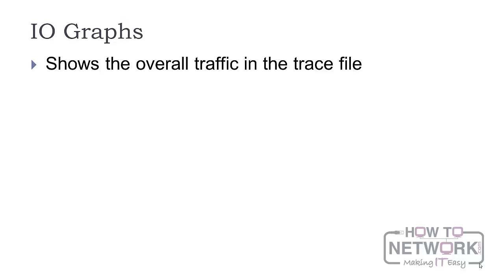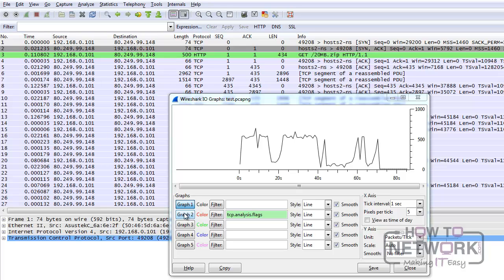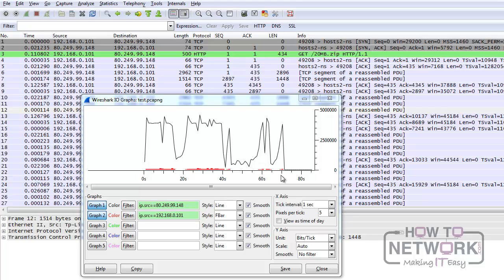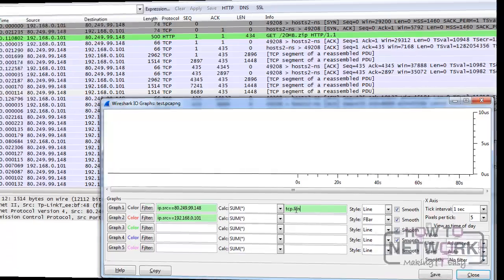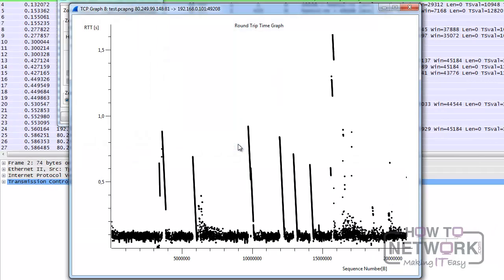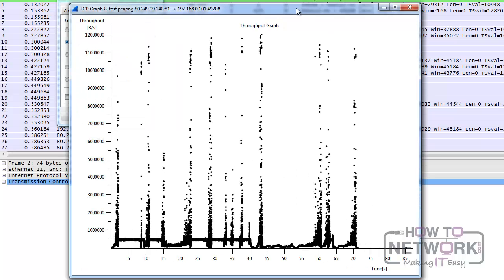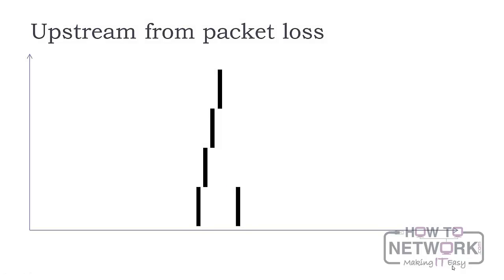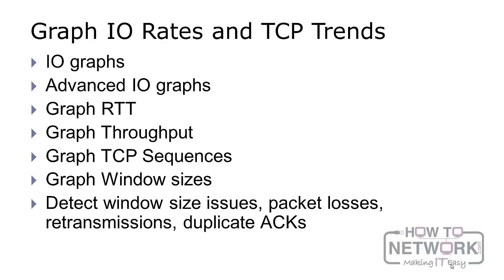Graph IO Rates and TCP Trends in Wireshark WCNA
Sample lesson from our Wireshark Certified Network Analyst (WCNA) engineer course.

101 Labs - Cisco CCNA
101 Labs - Linux LPIC1
101 Labs - Python
101 Labs - Wireshark WCNA
101 Labs - CompTIA Network+
101 Labs - CompTIA A+
101 Labs - IP Subnetting
101 Labs - Cisco CCNP

101 Labs - Cisco CCNP

Paul Browning